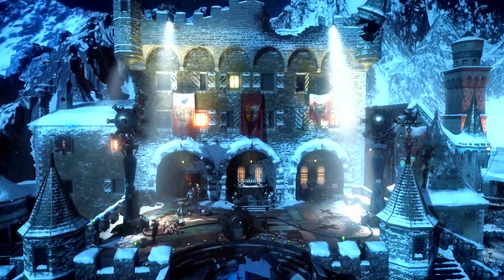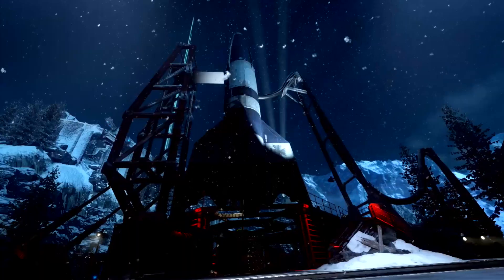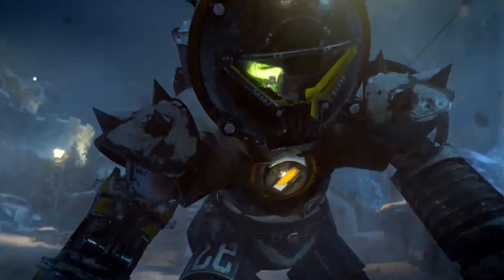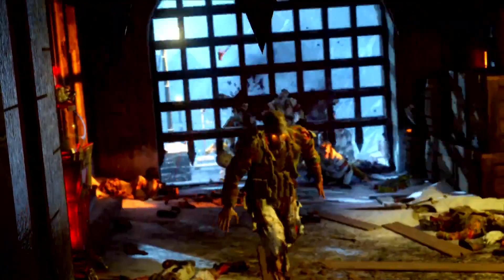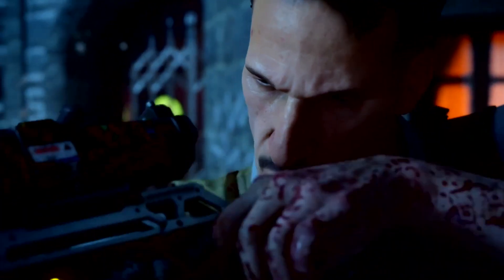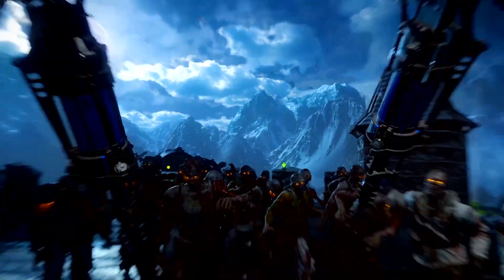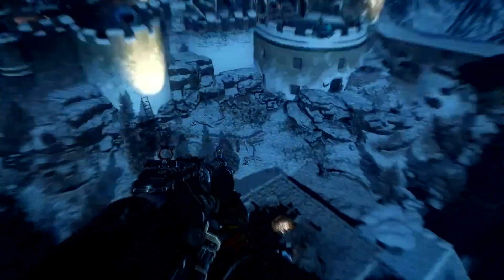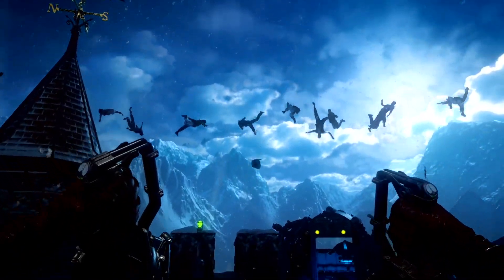"DER EISENDRACHE" ALL NEW CONFIRMED WEAPONS (Black Ops 3 Zombies DLC #1 Map Gameplay)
Todays Upload- "DER EISENDRACHE" ALL NEW CONFIRMED  WEAPONS (Black Ops 3 Zombies DLC #1 Map Gameplay)